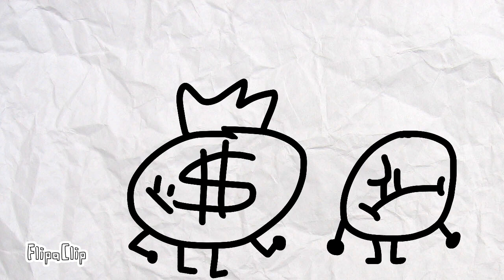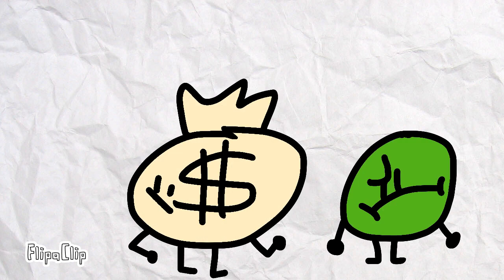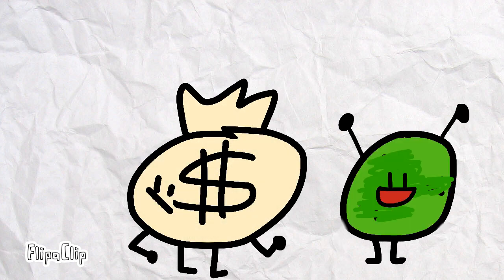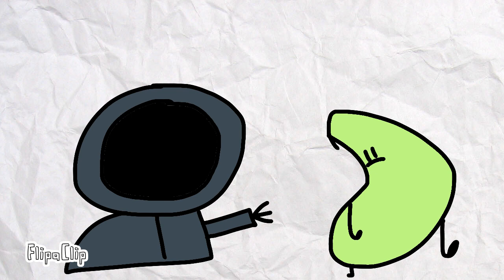stwopid show 2: tag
Check my cartoon animation made with children